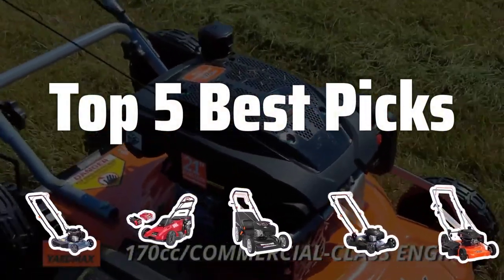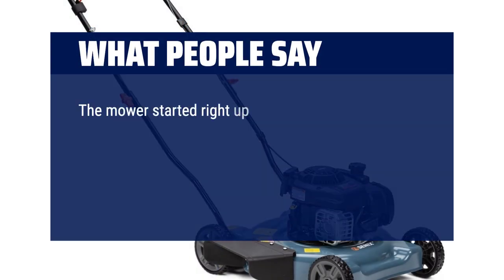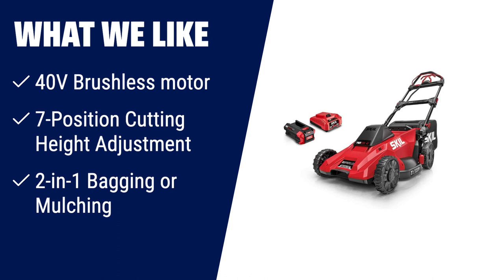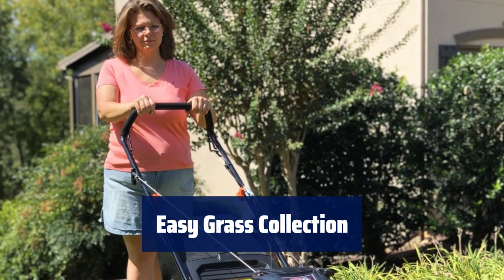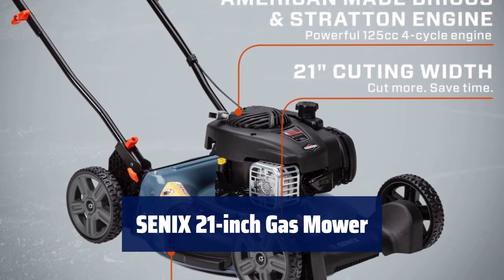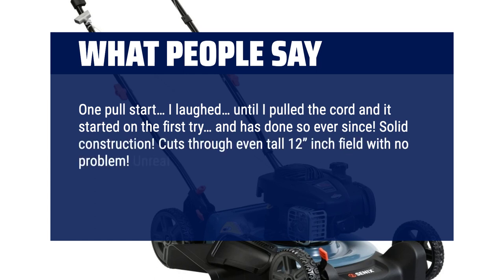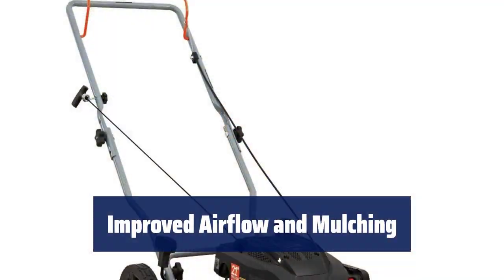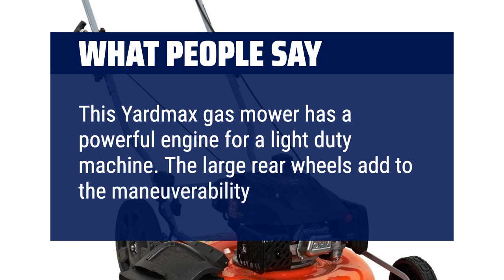The Top 5 Best Gas Powered Lawn Mowers in 2024 - Must Watch Before Buying!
The Top 5 Best Gas Powered Lawn Mowers Shown in This Video:
5. ►SENIX Gas Push Mower
4. ►Brushless Lawn Mower
3. ►Briggs & Stratton ex625
2. ►SENIX 21-inch Gas Mower
1. ►MAXFlow Mower

Table of Contents:
0:00​​​ - Introduction
00:20 - SENIX Gas Push Mower
01:59 - Brushless Lawn Mower
03:12 - Briggs & Stratton ex625
05:02 - SENIX 21-inch Gas Mower
07:35 - MAXFlow Mower

The best Walk-Behind Lawn Mowers is probably one of the most essential tools for maintaining a well-manicured lawn. Today, we'll be counting down the top 5 best gas-powered lawn mowers on the market.

a03f